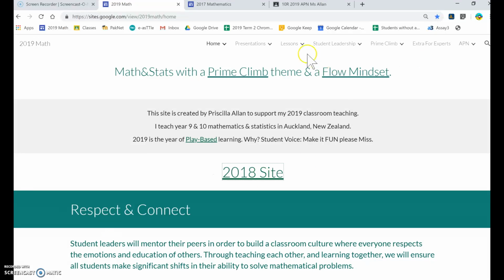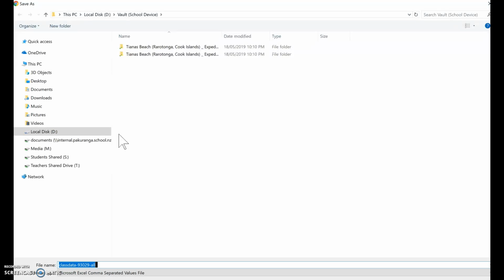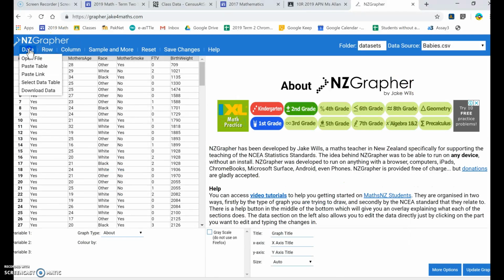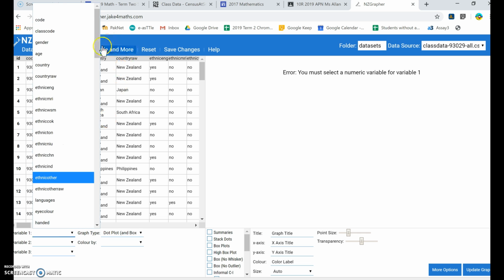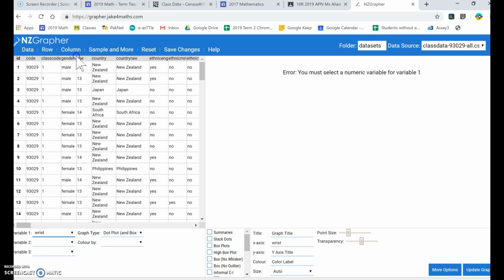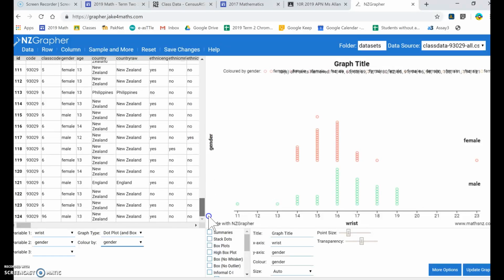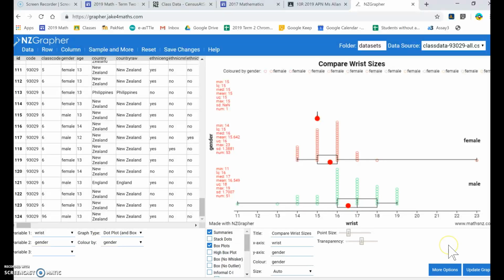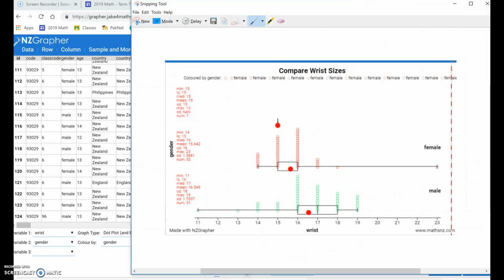2019 PPDAC Year 9 & 10 Assessment - Assignment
to help students who do not know how to work NZGrapher yet.